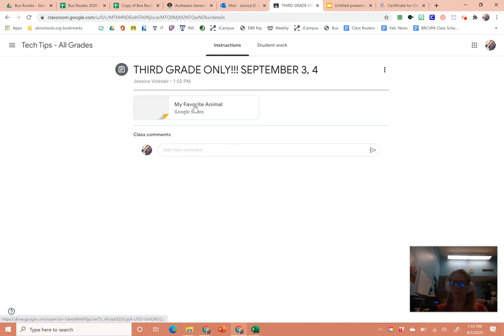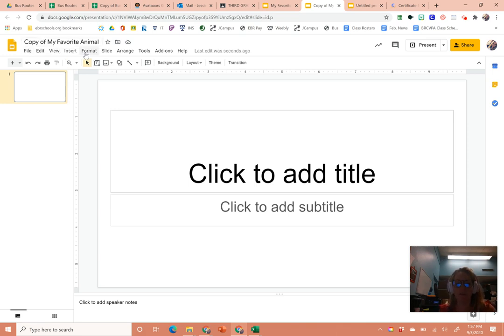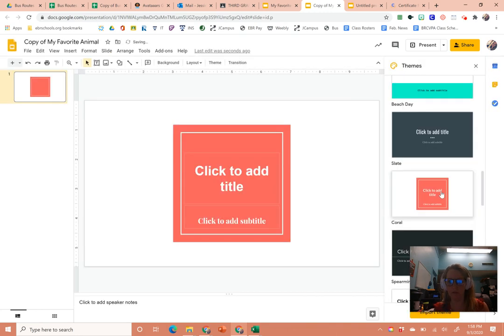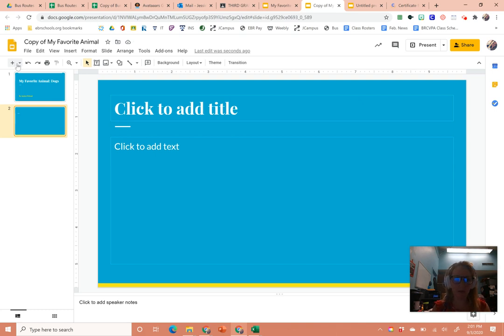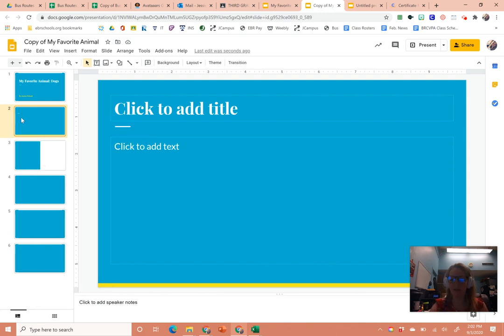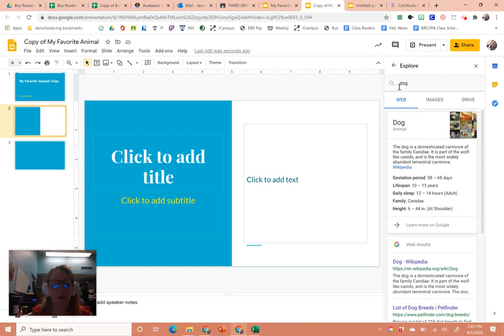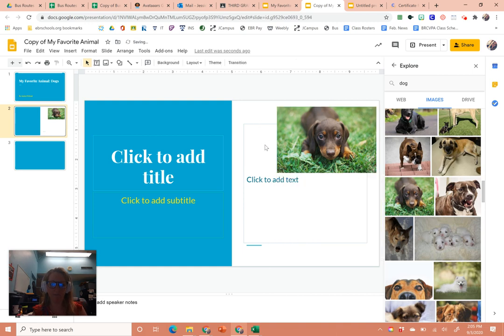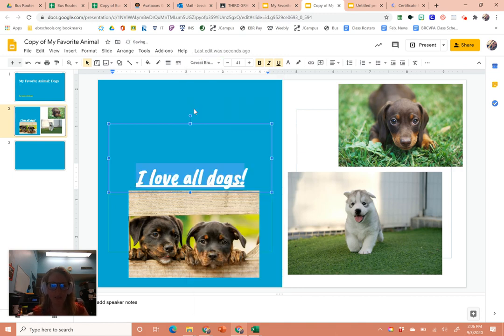How to Google Slides